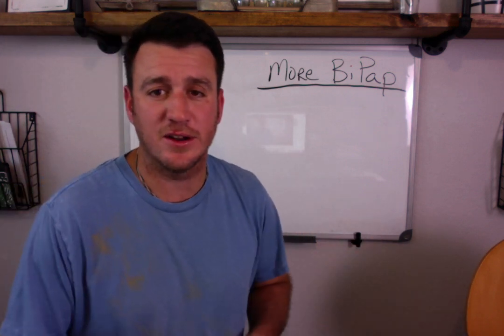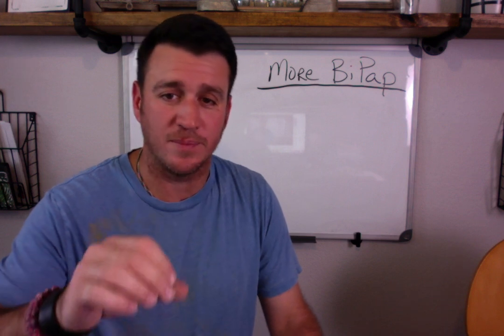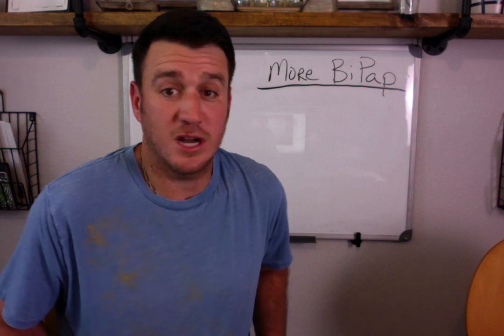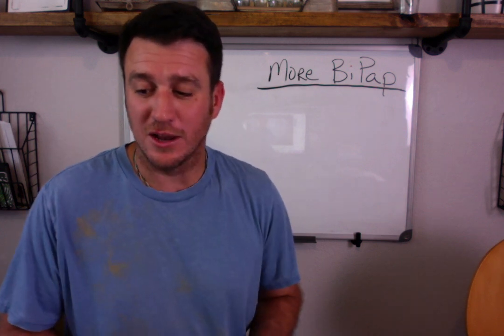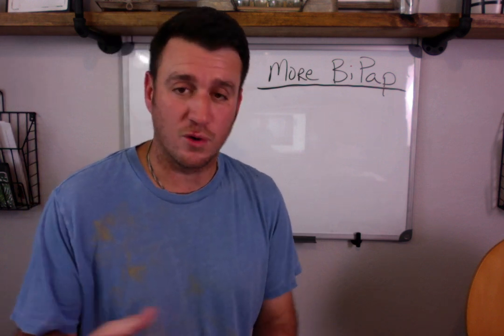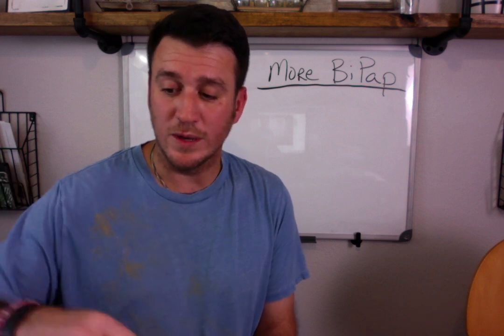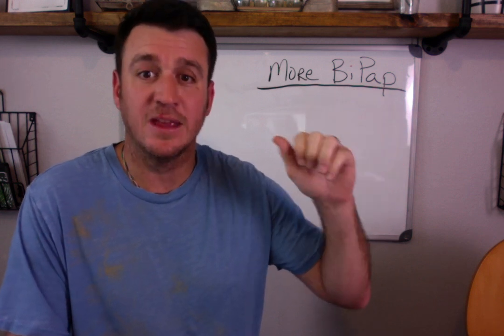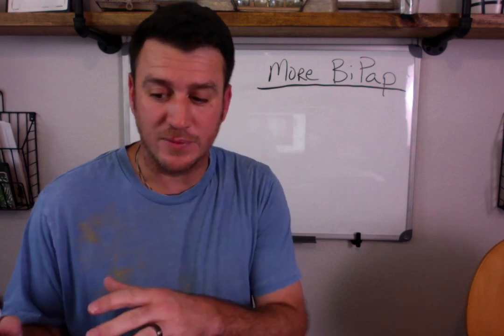Respiratory Therapy - BiPap and Oxygenation